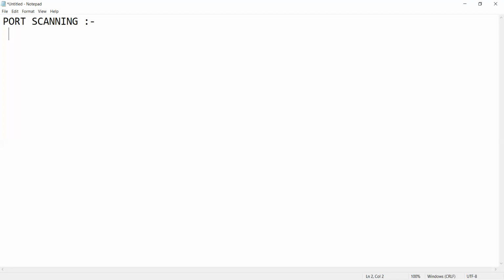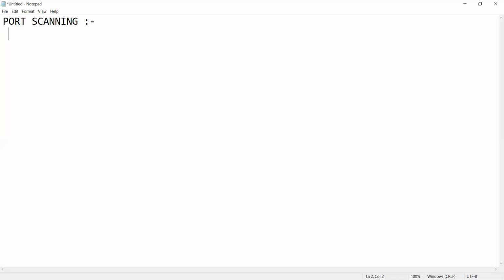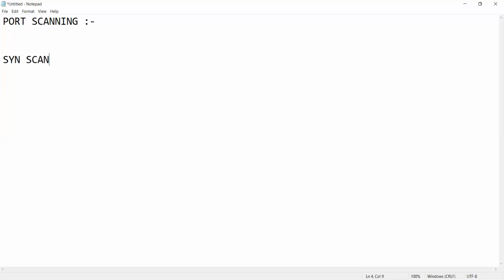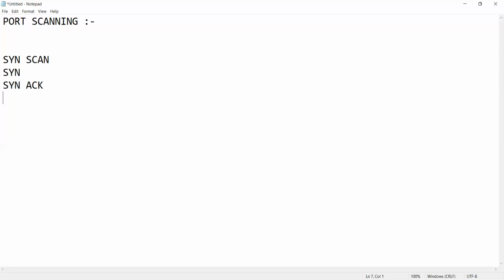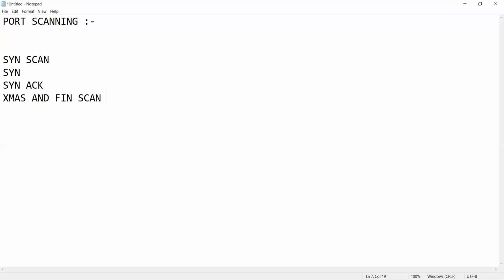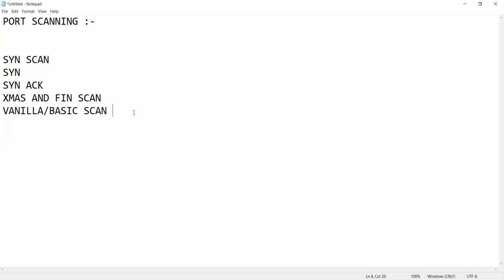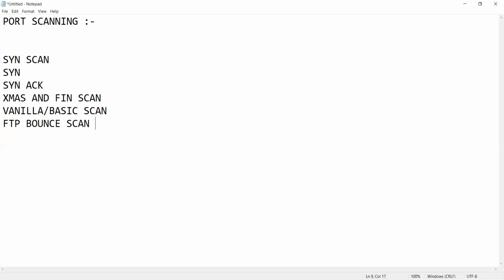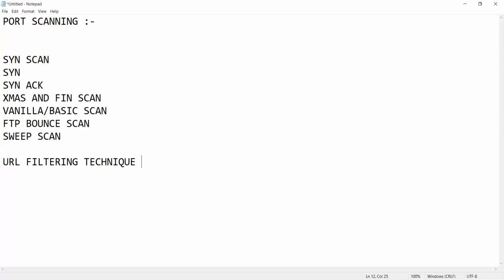PORT SCANNING AND URL FILTERING TECHNIQUE